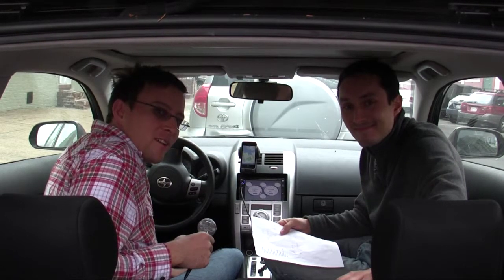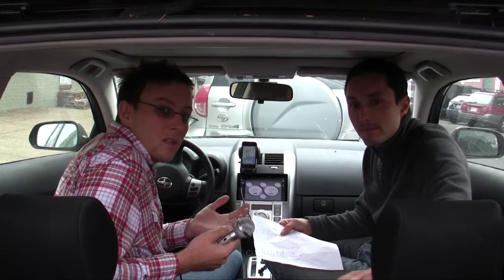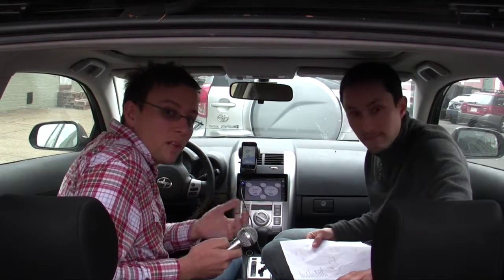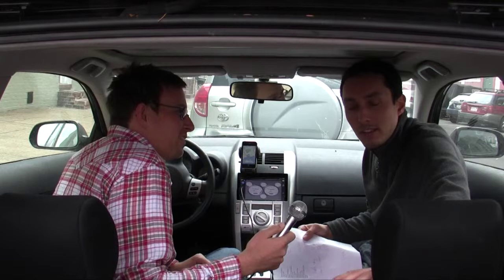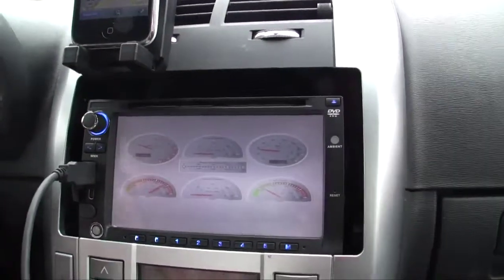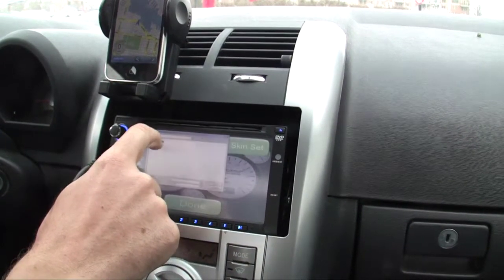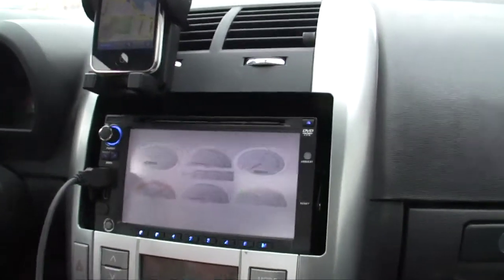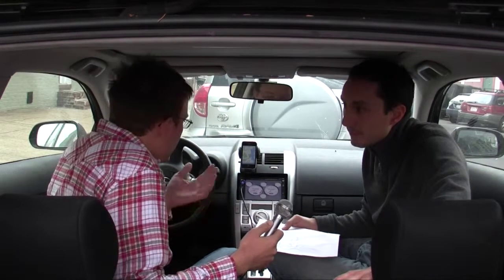DashCommand Lite Review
We test out Dash Command Lite  an innovative way of displaying OBD-II data. Talk about this on our forums in our blog talk section.